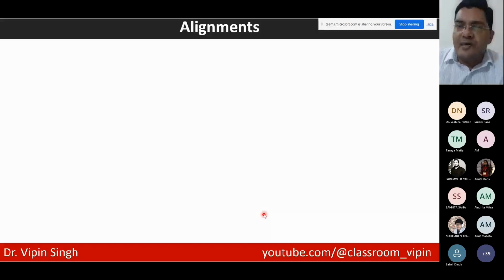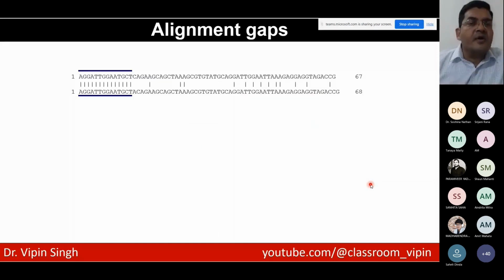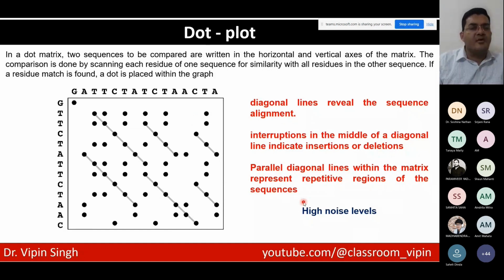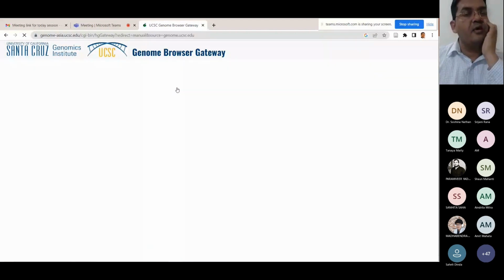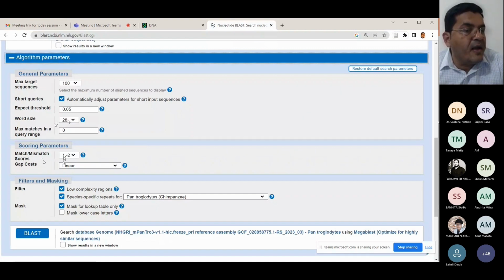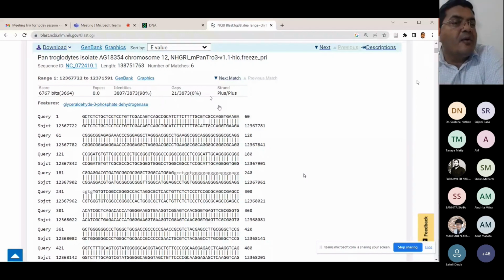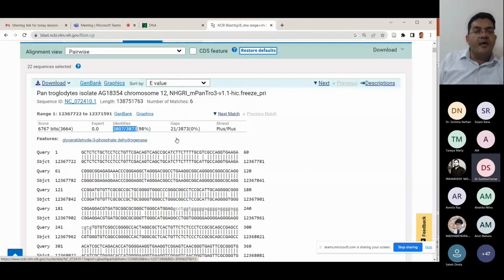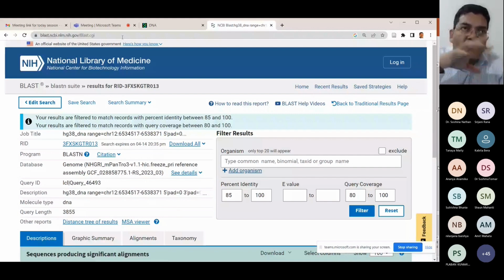Sequence Alignment Principles and BLAST demonstration (detailed)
In this last lecture of the NIT- Durgapur Bioinformatics Workshop - I first discuss the concept of identity, Similarity and Homology - paralogy and orthology followed by a discussion ON Alignment strategies - Exhaustive and Heuristic followed by a practical demonstration of BLASTn